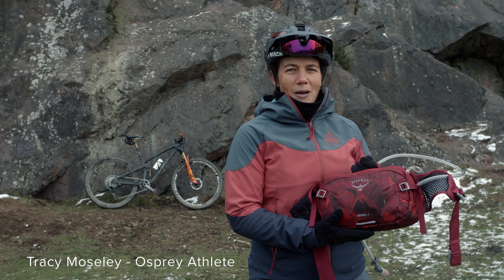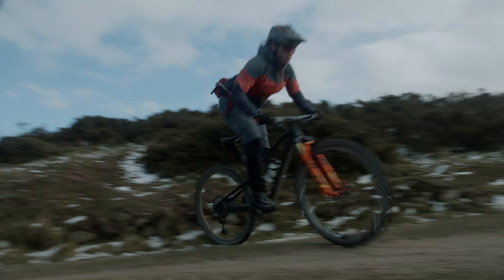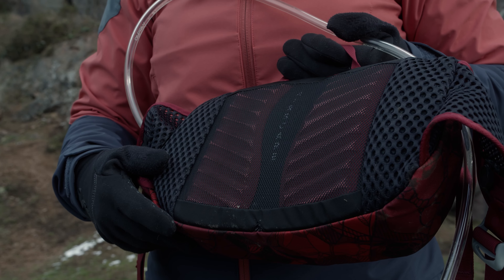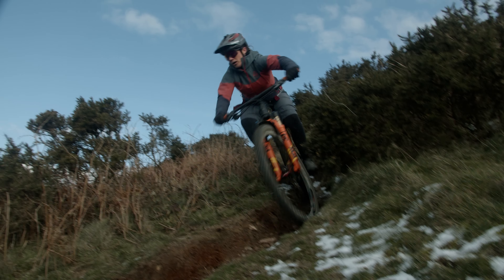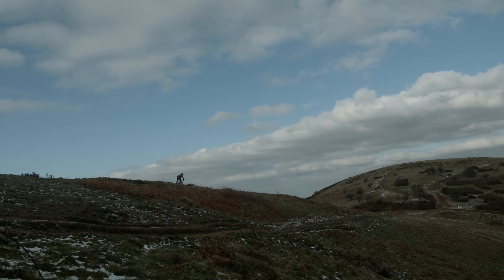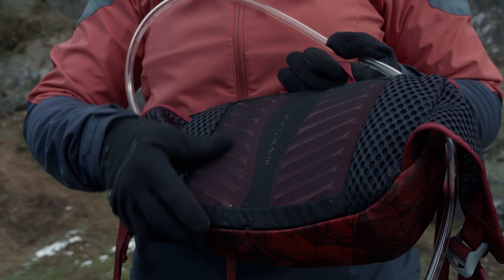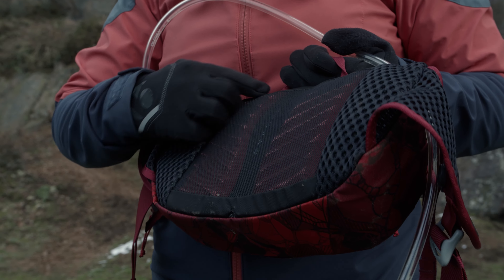AirScape™ tested by Tracy Moseley, World Champion MTB Racer.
AirScape™ tested and approved by Tracey Moseley, World Champion MTB Racer.

When riding and racing I love to be prepared and carry all my spares and snacks, but being comfortable is my main concern. The new AirScape technology allows my back to stay less sweaty with good airflow and the pack stays really stable on my back, and doesn’t move around when I’m sprinting and jumping. – Osprey Athlete, @tracy_moseley

Technology is power™.⁠ ⁠